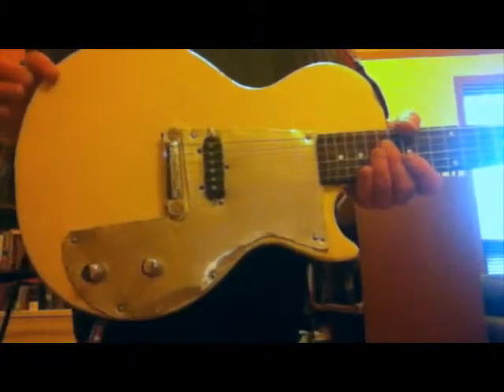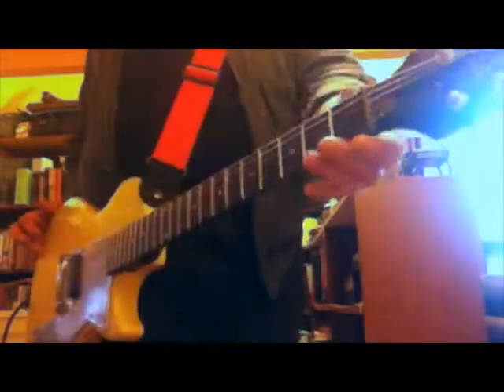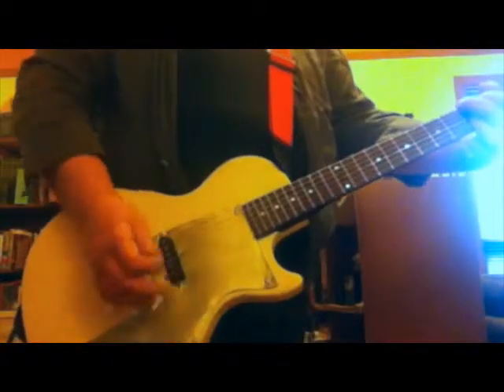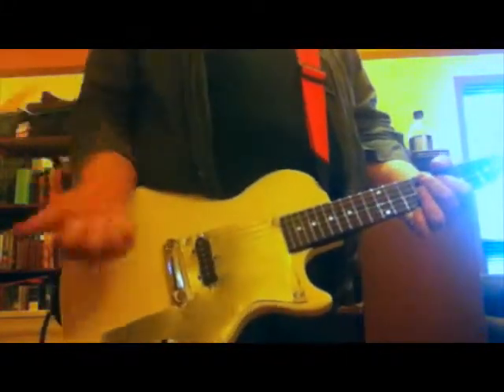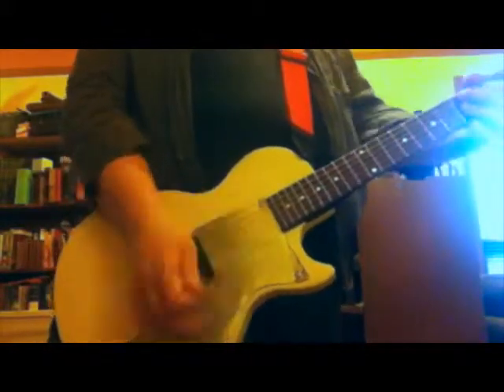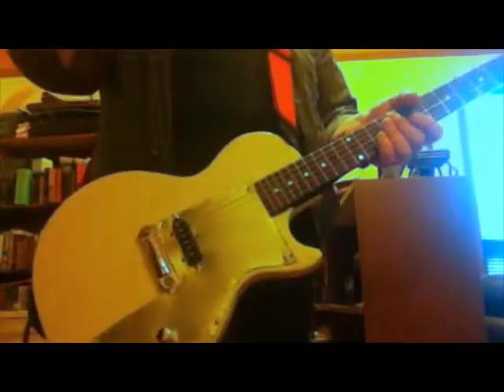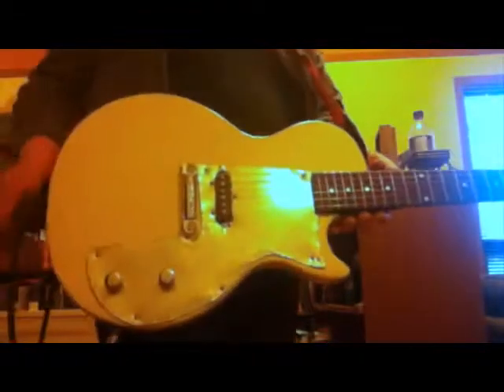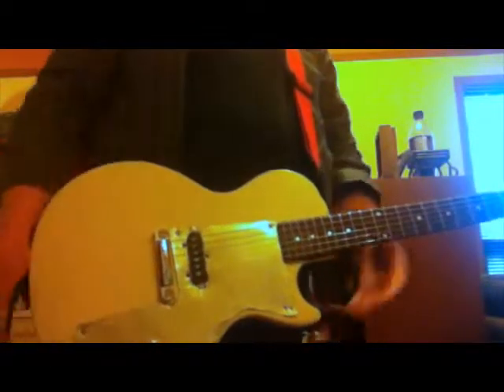Project Guitar D - Soundcheck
Might as well sound check it - kinda cool. Audio sync shifts every time I render, so screw it. And had to take on the ending to prove I wasn't lying about having to do this project as fast as I could...